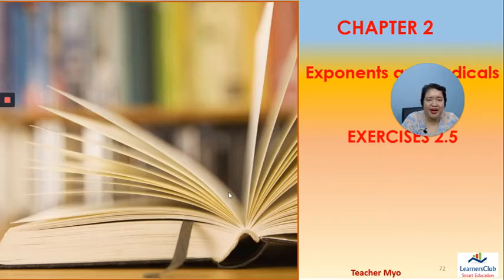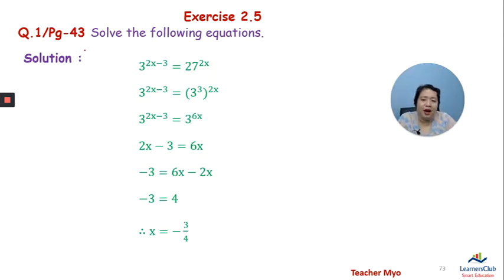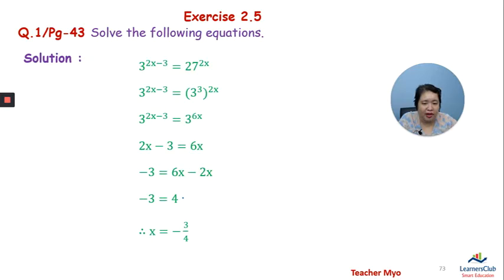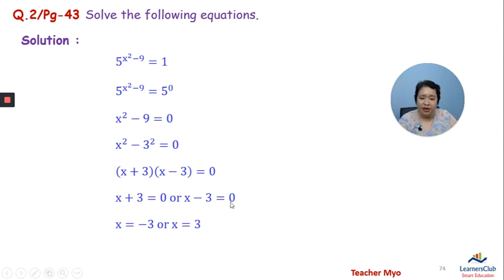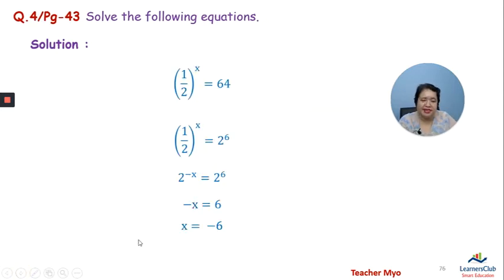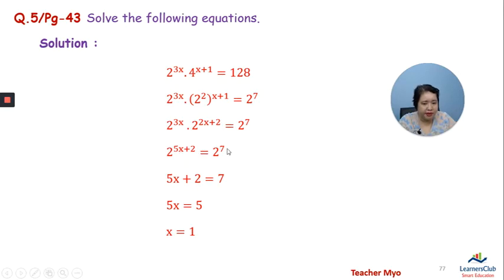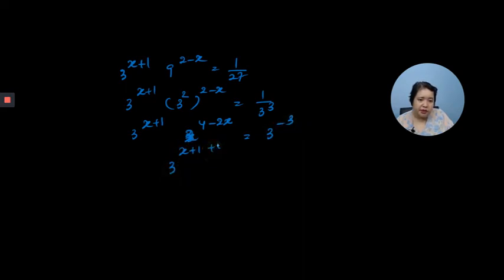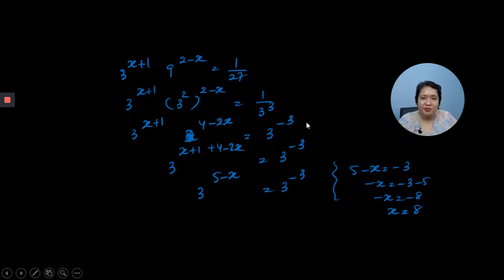Chapter- 2.5 Ex Question- 1, 2, 3, 4, 5, 6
Grade- 10 ( စနစ်သစ် ) Maths ( Chapter- 2.5 Ex ) Question - 1, 2, 3, 4, 5